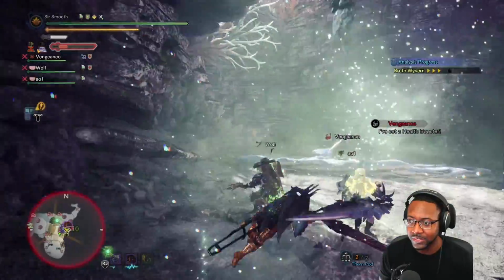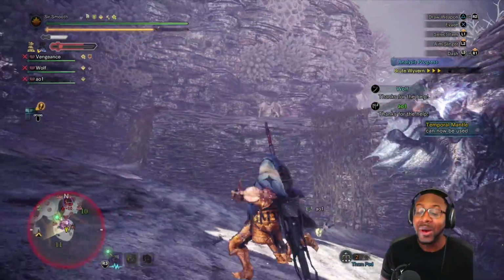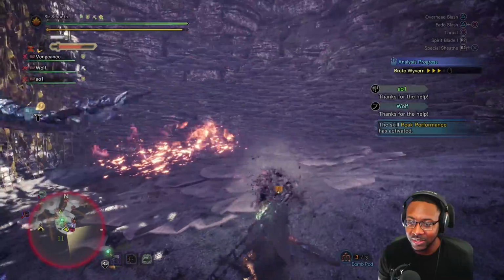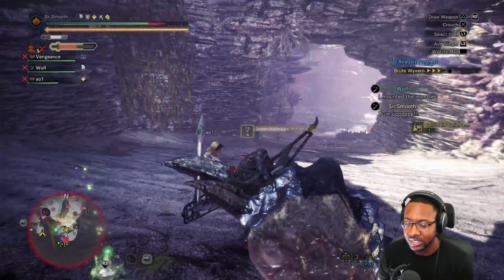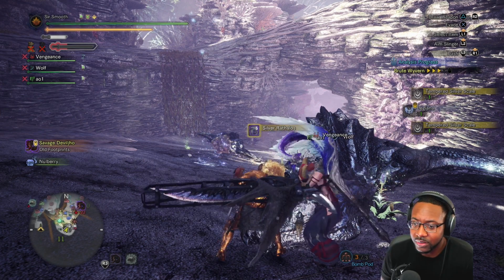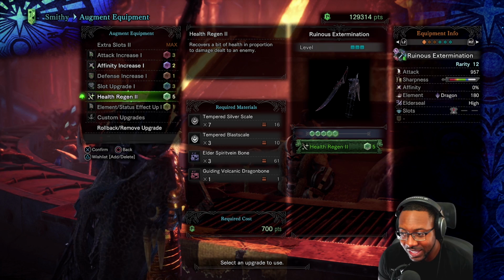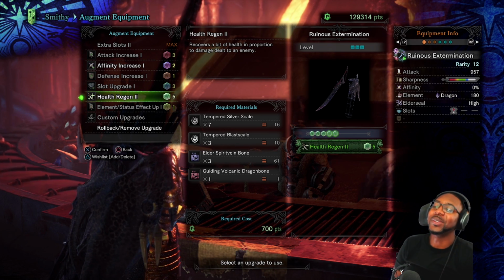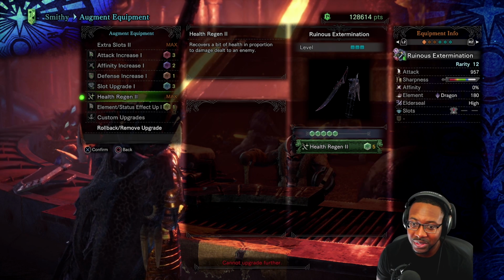MHW ICEBORNE ∙ Tempered Silver Rathalos Is So Rare! First Encounter [Health Augment II Material]